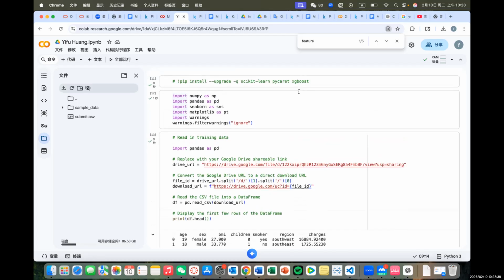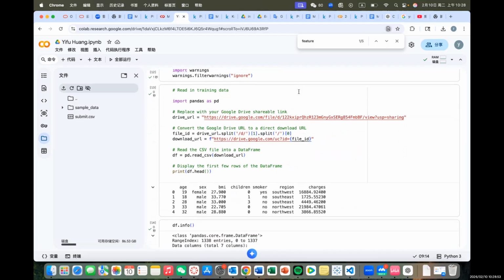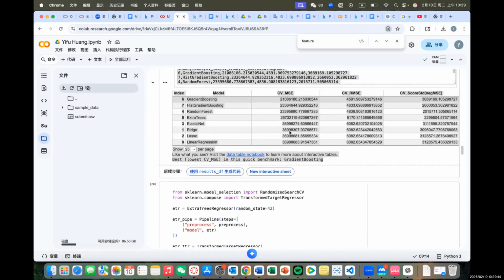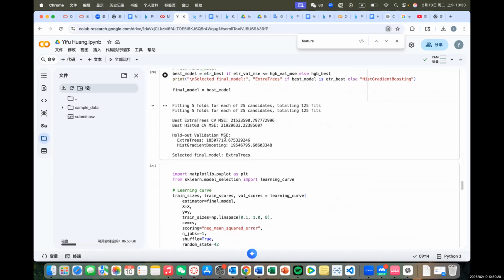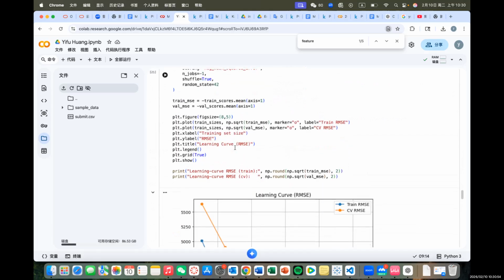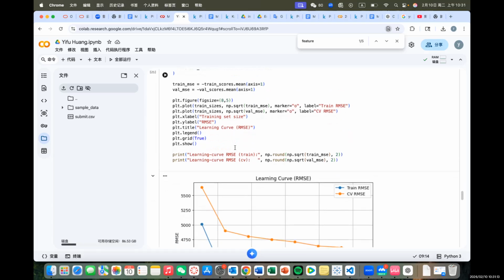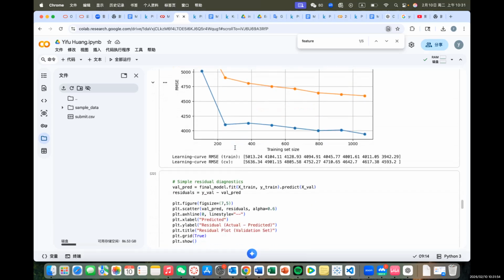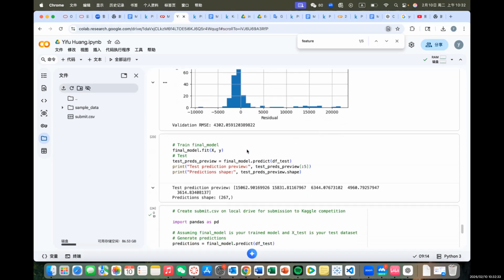M3 Hackthon Practice